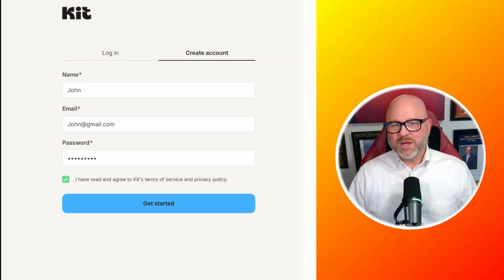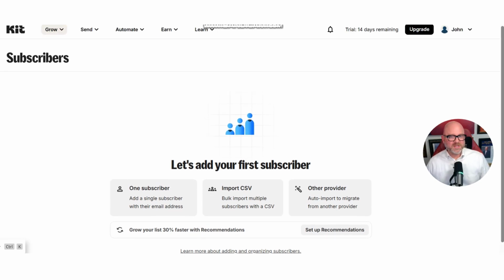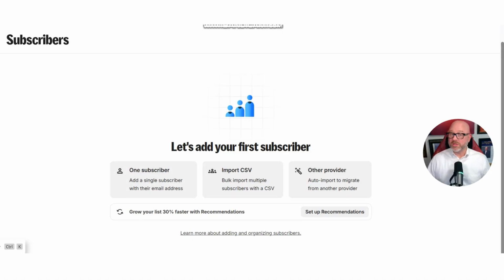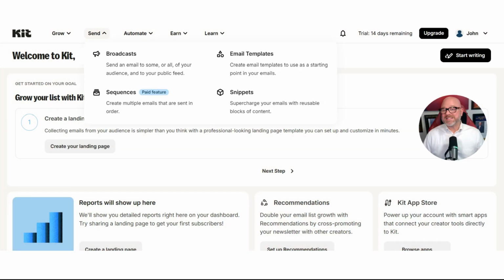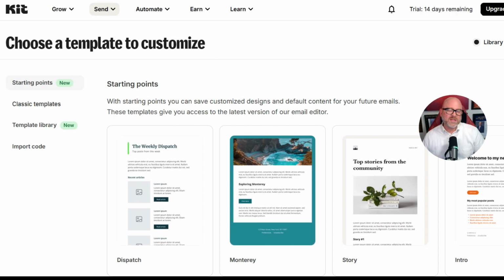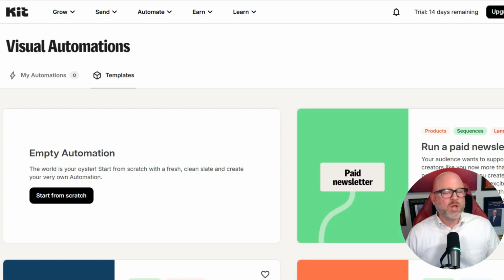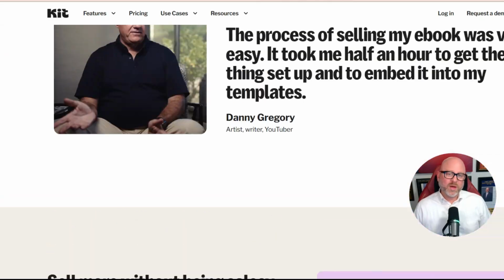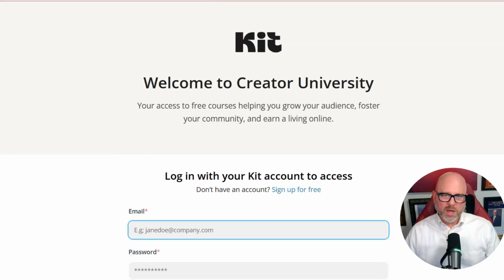Kit (formerly ConvertKit) Tutorial For Beginners | How To Use Kit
Learn how to use Kit (formerly ConvertKit) with this beginner-friendly tutorial. Discover the main tools, email features, and automation basics to start building your audience. Perfect for creators who want an easy and simple email marketing workflow. This guide helps you understand the essentials and get started quickly.